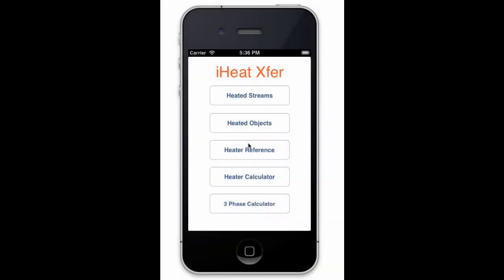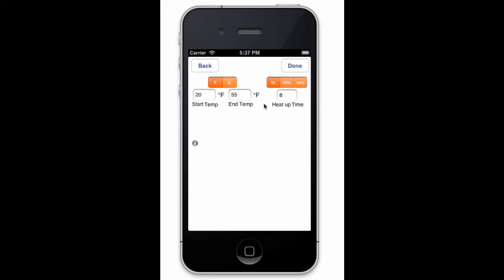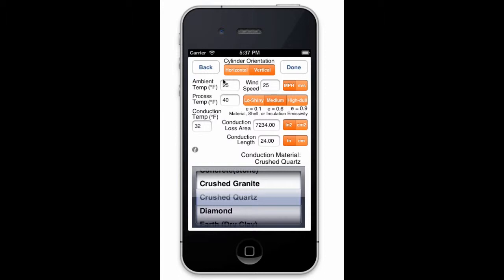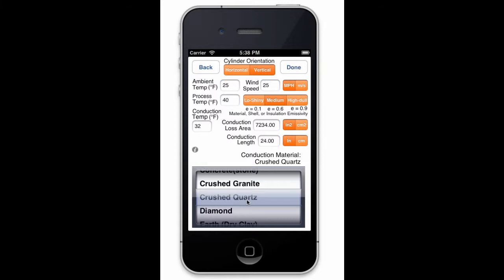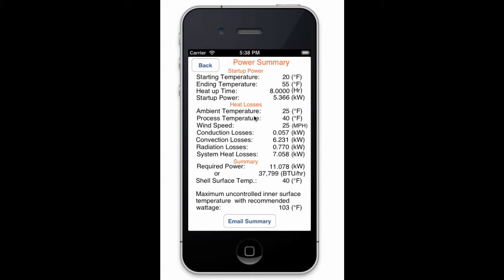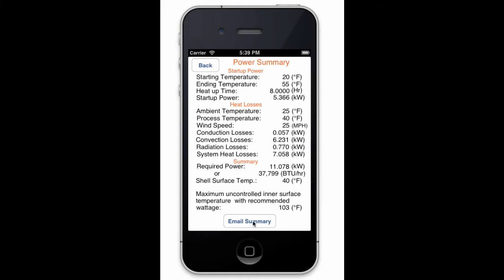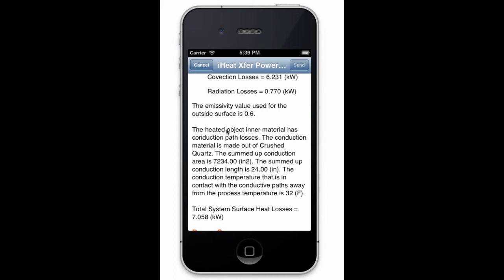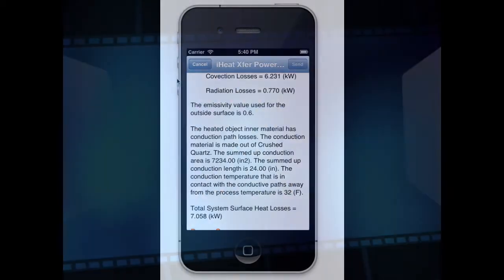Power or Wattage Calculator App Demo for iPhone or iPad: "Heated Object (HD version)"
The iHeatXfer APP for the iPhone/iPad is demonstrated in this video.  This APP is used for solving heat transfer applications.  It will calculate the power required to heat an object, fluid, heated stream or gas and provide a detailed report.  It has over 230 common industrial materials and gases in it's database and custom materials can be input as well if you need a material or gas not found in the database.  It also will email a detailed power summary report for sharing the results or for archiving.  It is great for college students to check their answers for heat transfer problems as well.  Also included is a 3 phase electrical calculator for solving 3 phase electrical circuits and an electric heater reference for specifying electric heater sheath materials and maximum watt densities for various materials.